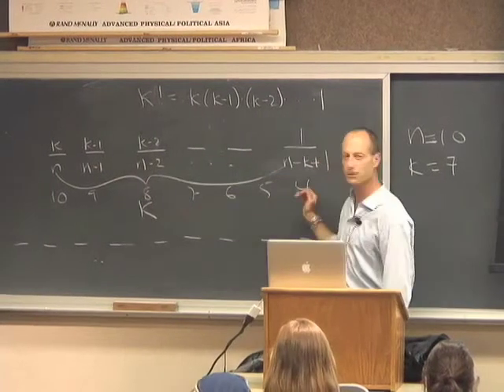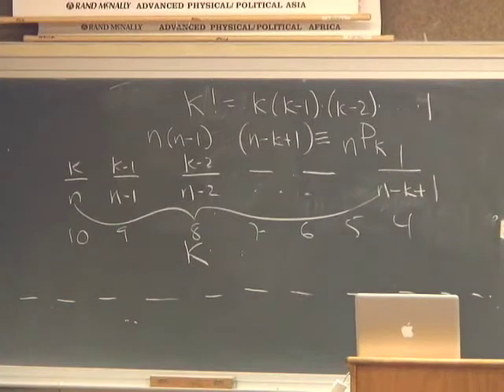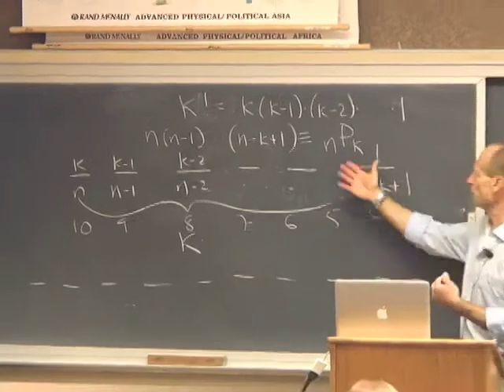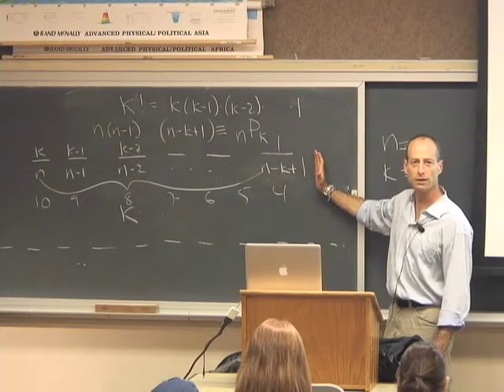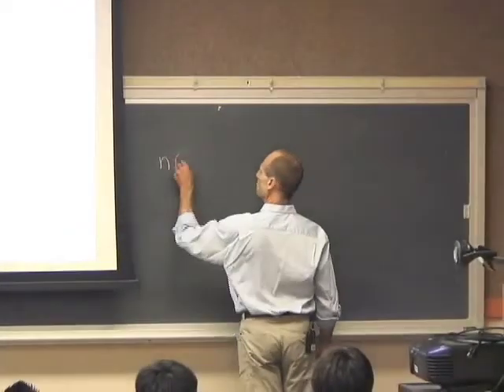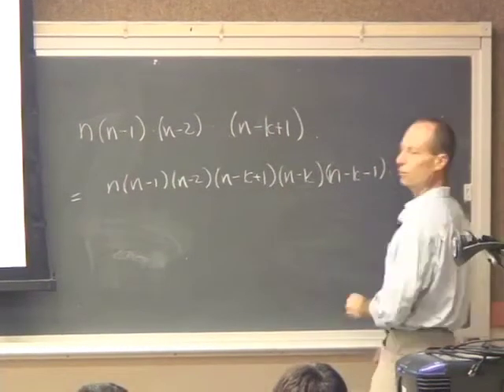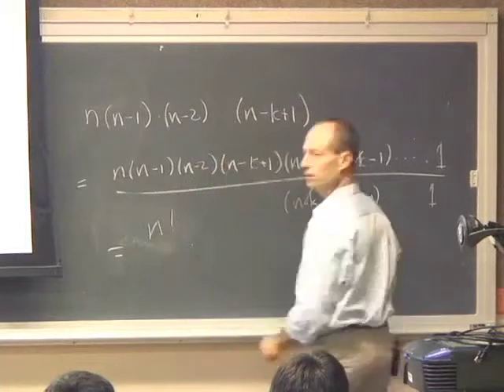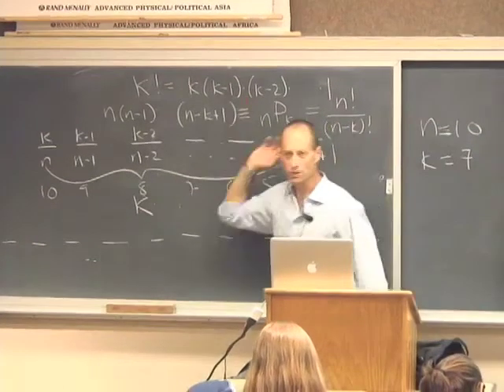Permutations part 2.mov